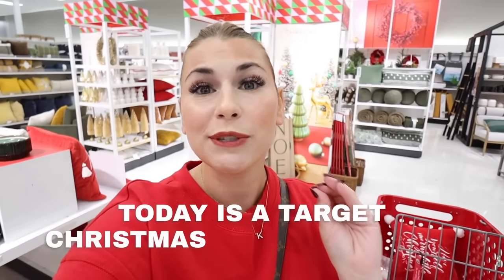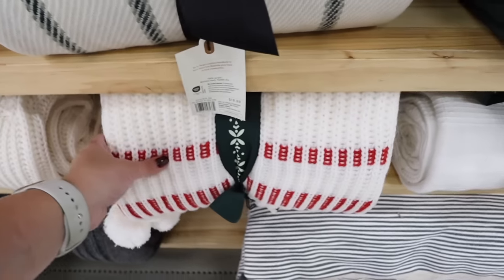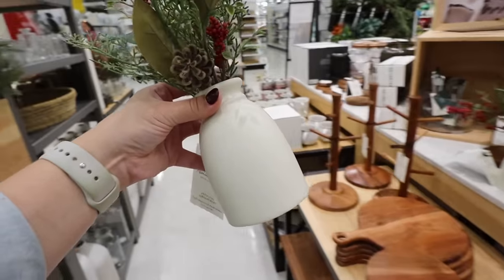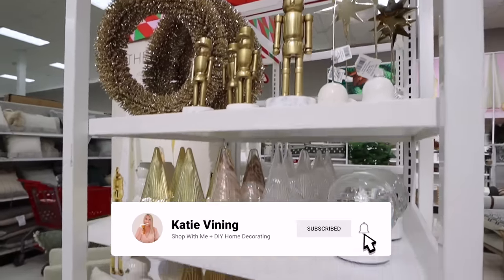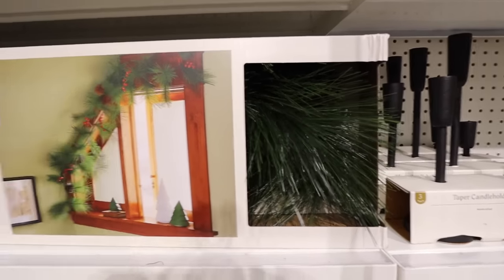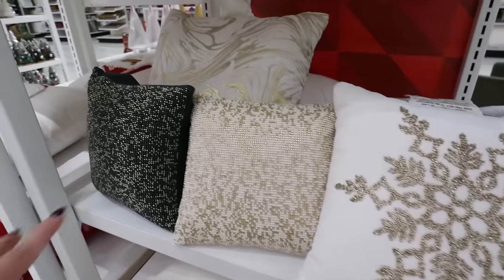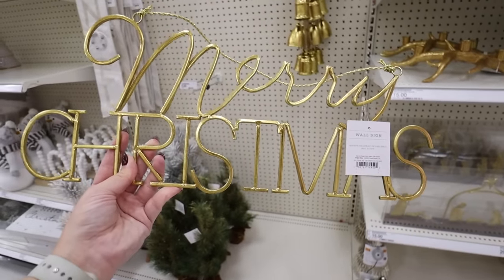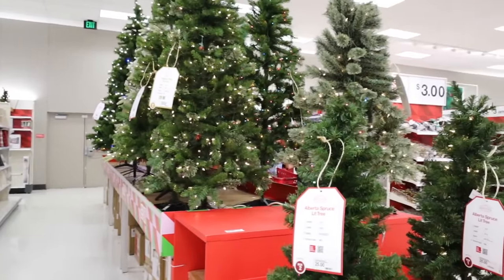2023 TARGET CHRISTMAS DECOR SHOPPING MARATHON *EVERY NEW ITEM* 🎅🏼🎄 Target Christmas Decor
Today we are Shopping At Target! This is a TARGET CHRISTMAS DECOR SHOPPING MARATHON!! We are shopping every single new item from Hearth and hand, Studio Mcgee, Threshold, the target christmas wondershop and MORE for NEW Christmas Decor! Targets Christmas Decor seasonal selection this year is FILLED with Christmas Decorations for every single style! Over the last few weeks we have explored the amazing Threshold and Studio McGee Christmas Decor, the Hearth and Hand christmas decor collection as well as all the NEW Target Dollar Spot Christmas Finds in Bullseyes Playground for christmas! Todays video is a compliation of everything in a giant shopping marathon! Christmas has EXPLODED at Target so there is a ton of new Target Home Decor and Christmas Decorations storewide, today I am giving a ton of Christmas Decorating Ideas! Target Christmas Decorations and Christmas Home Decor are in full swing! I am shopping the Target Christmas Decor for my Christmas Decorate With Me series so while Shopping at Target I give a TON of Christmas Decorating Ideas and Christmas Home Decorating Ideas! We are looking at all of the new Target Christmas Home Decor! We find a bunch of different Christmas Trees, Christmas Home Accents, Christmas Wreaths, Advent Calendars, TONS of Christmas Throw Pillows, and so many Christmas Floral Arrangements and Christmas trees, perfect Christmas Decorations for you home! ILYSM!! ❤️

xoxo Katie

ALL LINKS IN COMMENTS BELOW OR YOUTUBE SHOPPING TAB!
happy shopping!!!